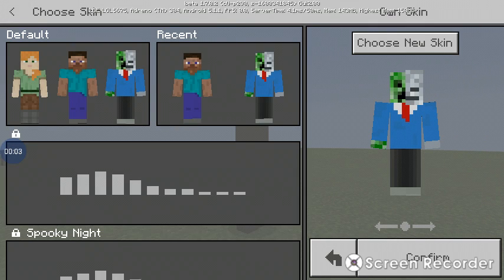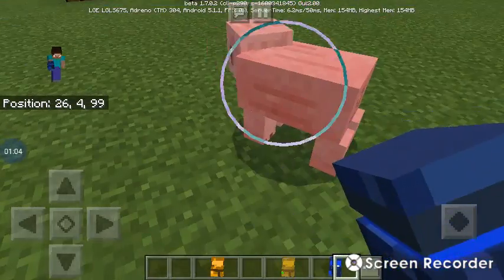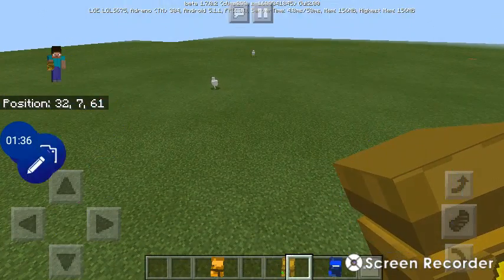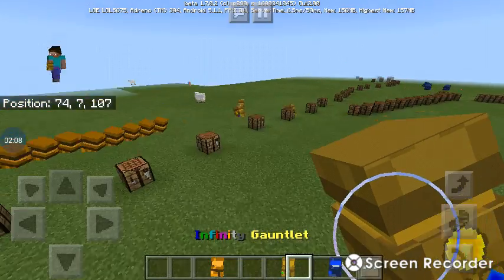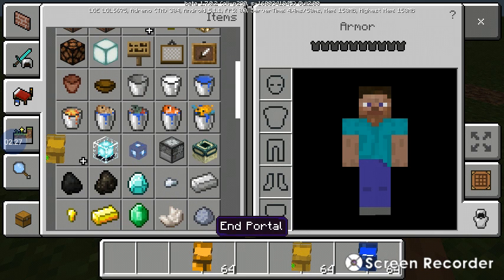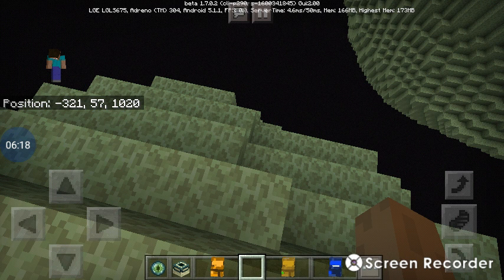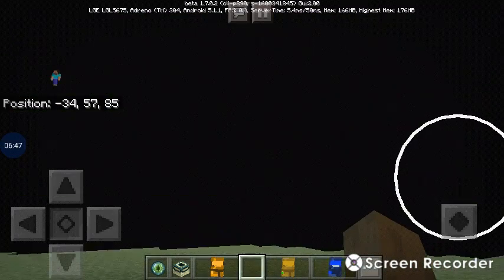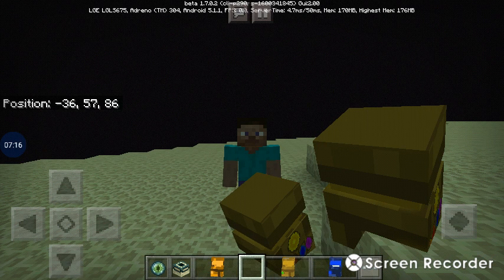The Day Steve took over...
This isn't your normal/average Minecraft hahaha this is the day Steve used mods to rule Minecraft *OH NO* INFINITY GAUNTLET